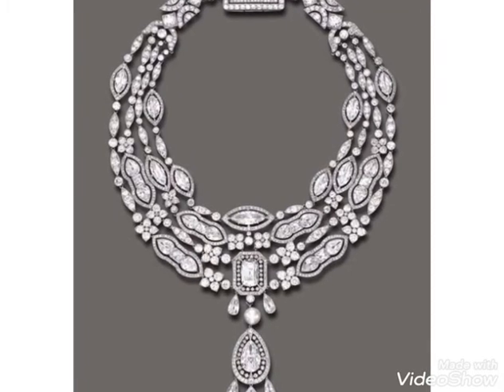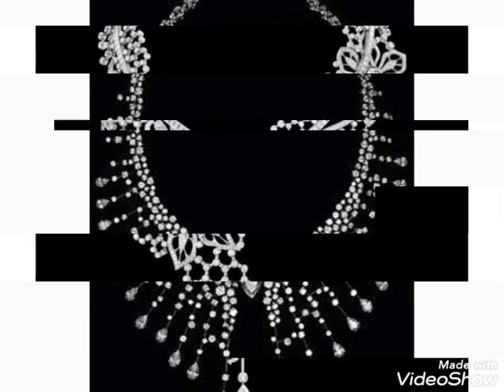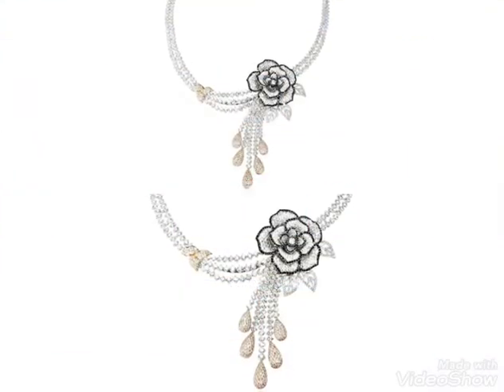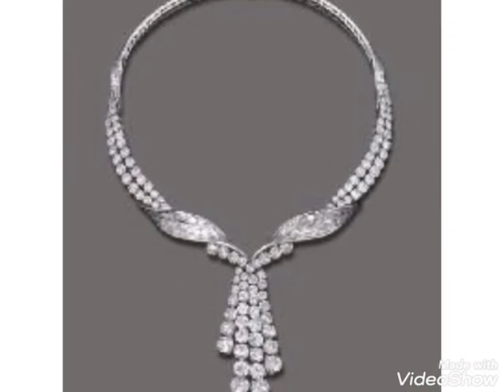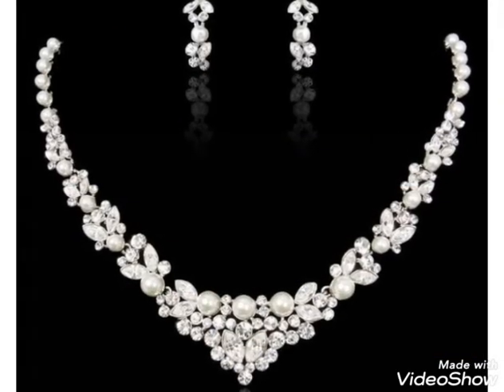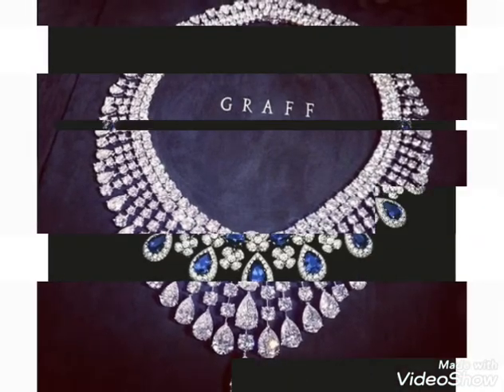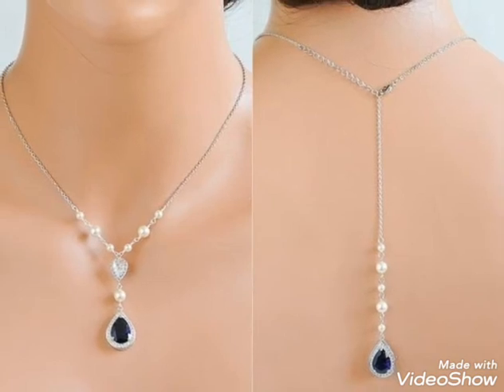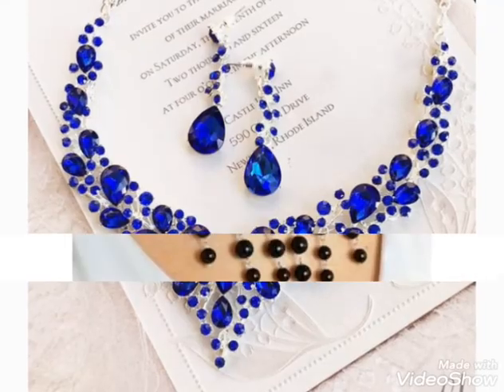Most gorgeous and expensive diamond necklace designs ideas for girls/diamond neckwear ideas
sweet and pretty women toe nail art designs and nail art